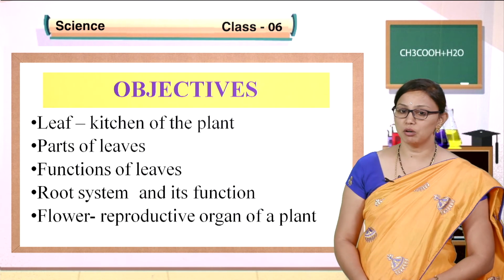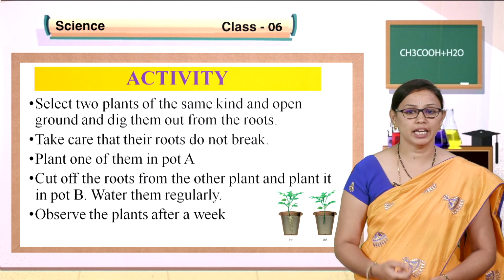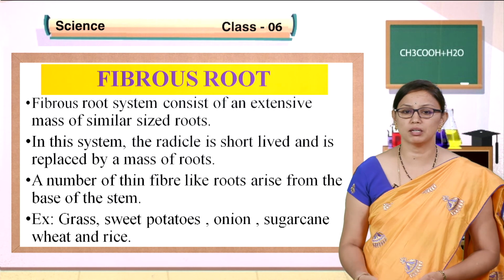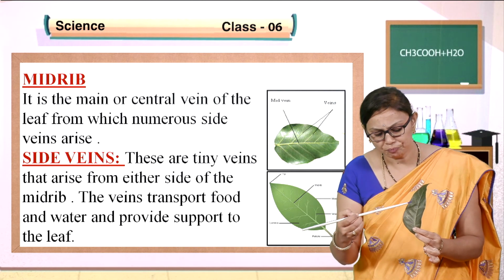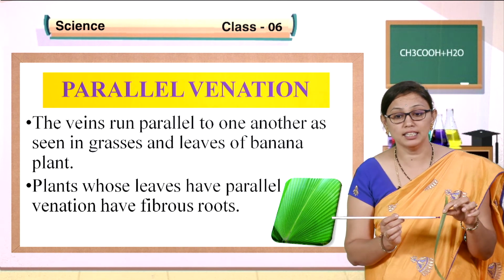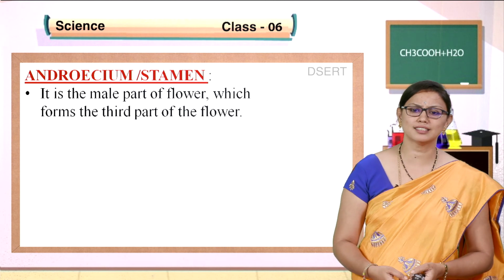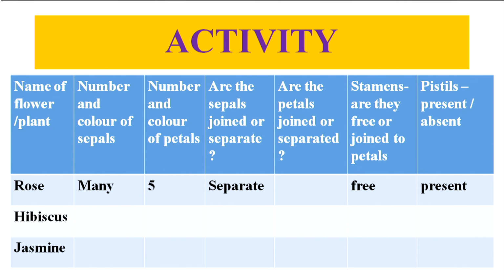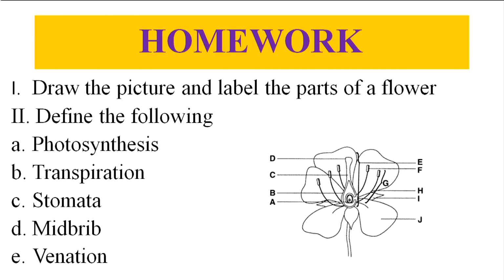Samveda 6th Science English medium Getting to Know Plants 2of2 -6 EM S 10